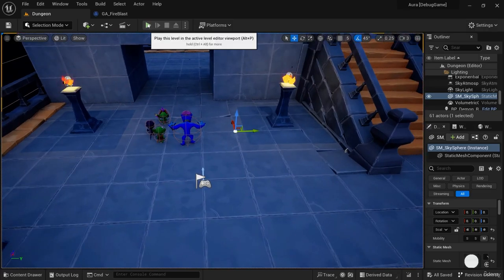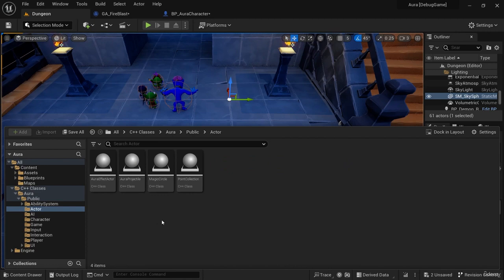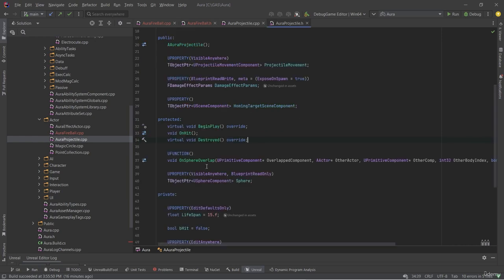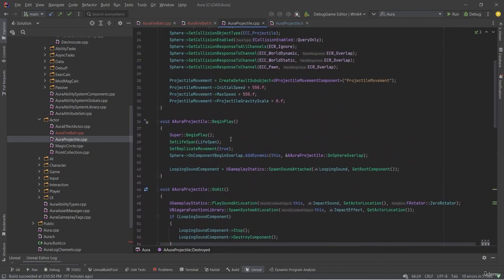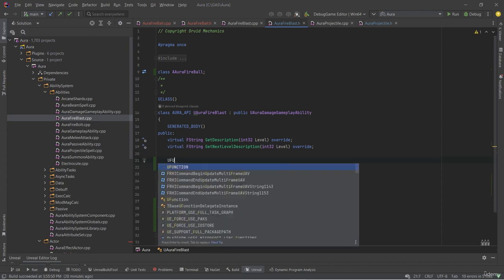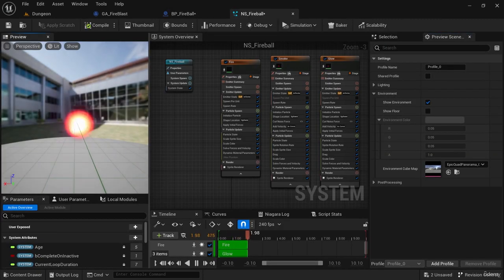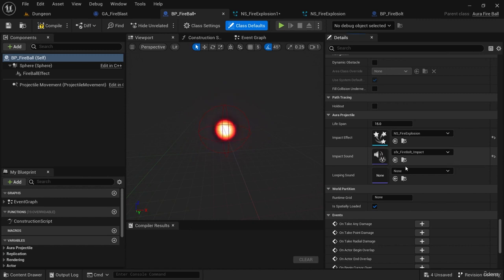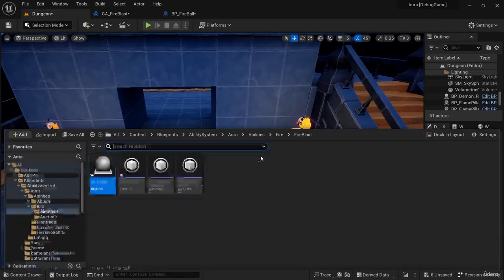3 Aura Fire Ball